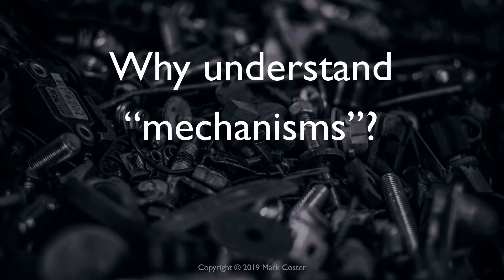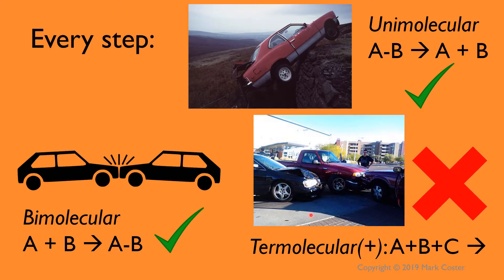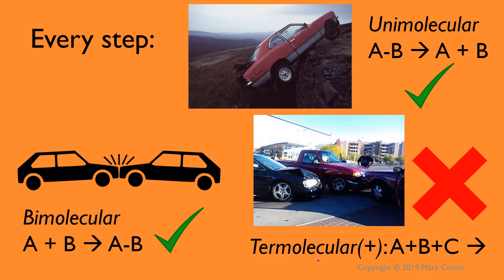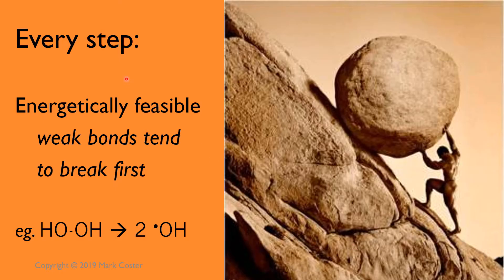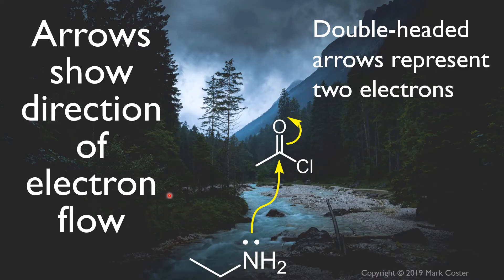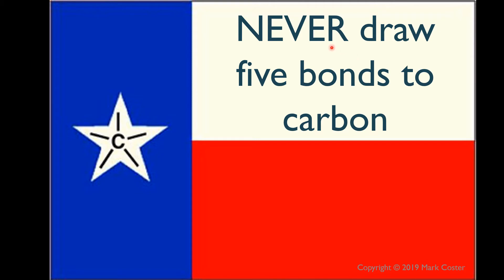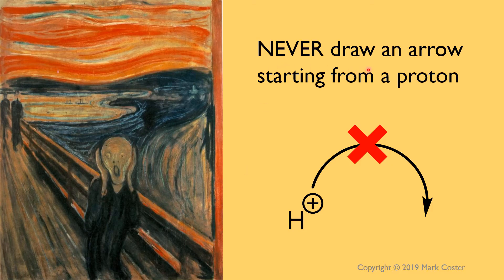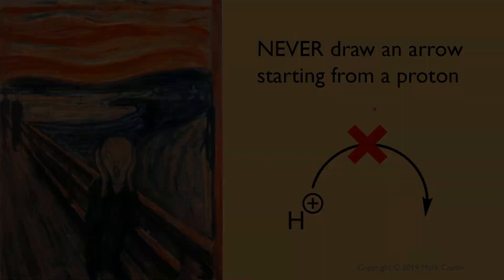5 Rules for Organic Reaction Mechanisms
If there's one thing you're guaranteed in Organic Chemistry exams, it's to be asked mechanism questions! Reaction mechanisms in organic chemistry are the bread and butter of exam questions! So how do you avoid the most common mistakes?

I've created 5 Rules that will help you ace Organic Mechanism Questions in the exam.